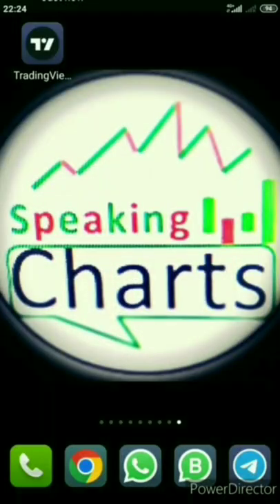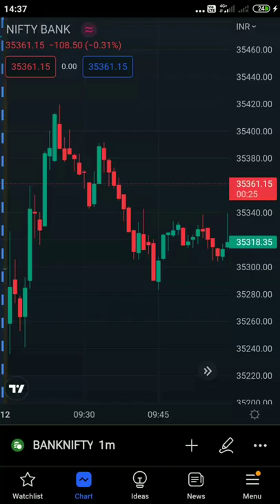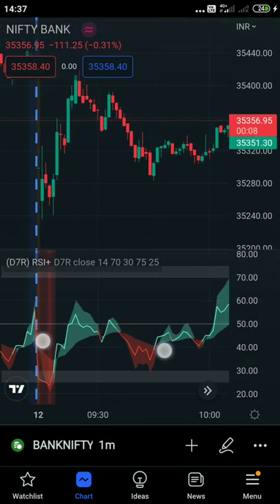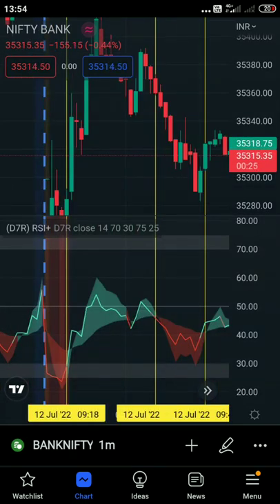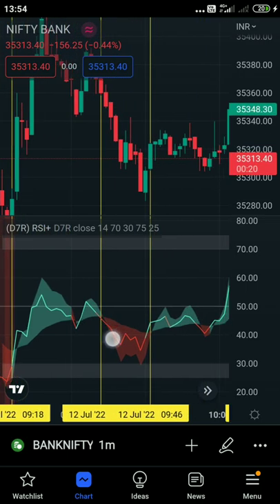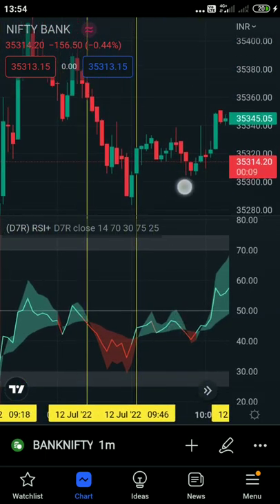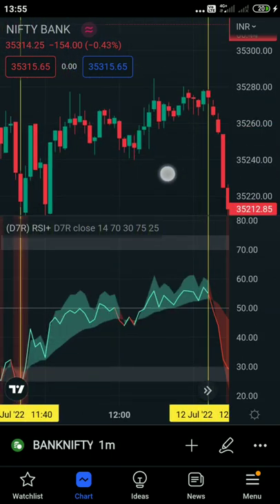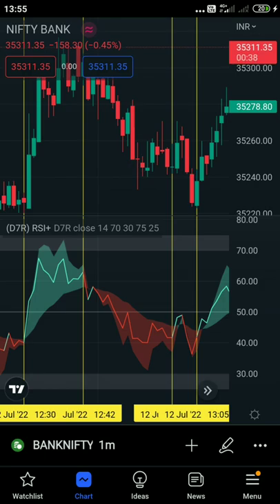RSI+ Powerfull Trading View Indicator || Free Indicator || High Win Rate : Nadaraya Watson Envelope